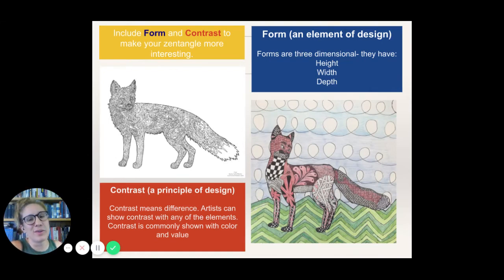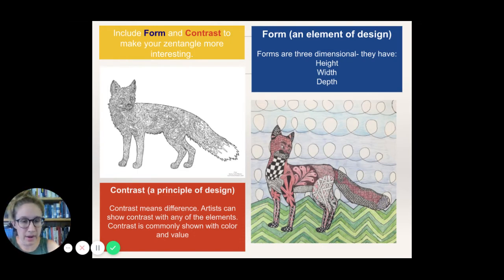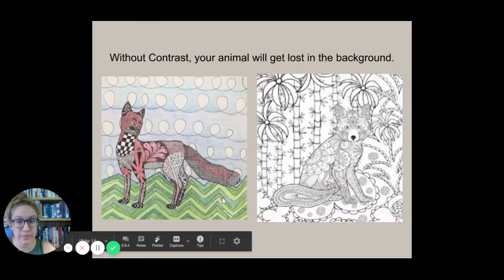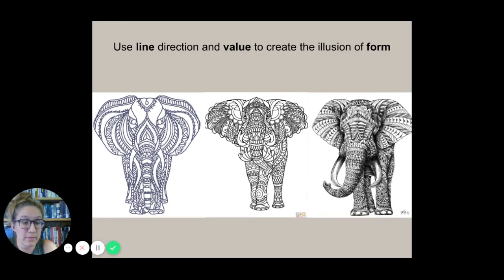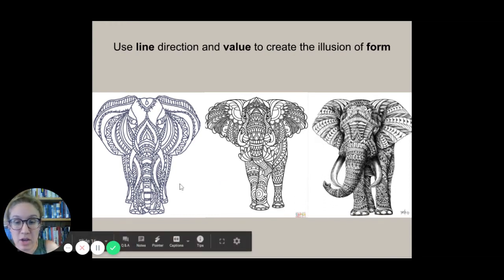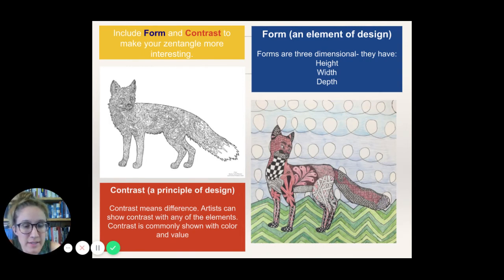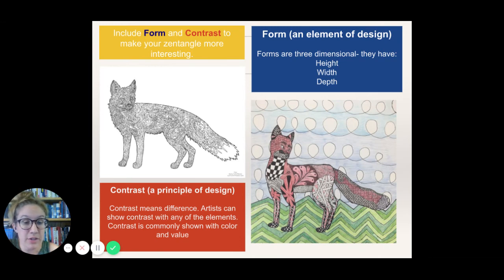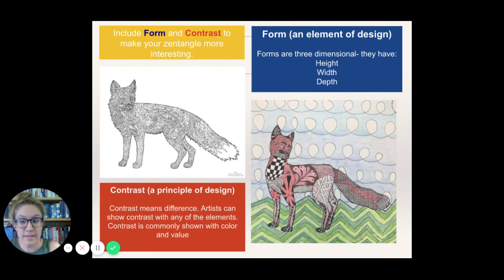Using FORM & CONTRAST to enhance your zentangle art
Zentangles are a fun and relaxing art form. Its meditative drawing plus they are a great way to introduce elements and principles of design. The element of form and the principle of contrast are presented in this video.